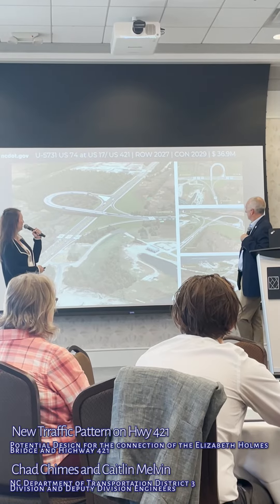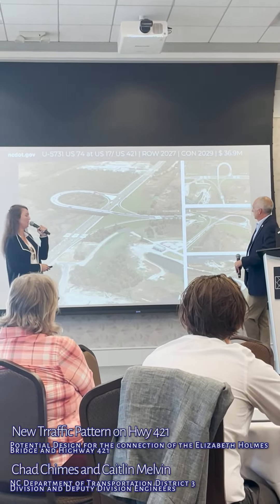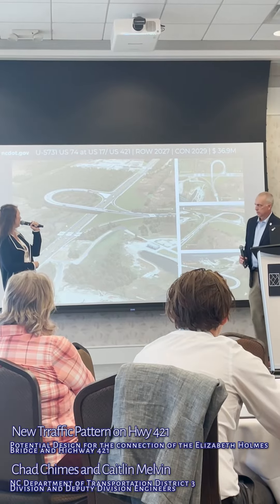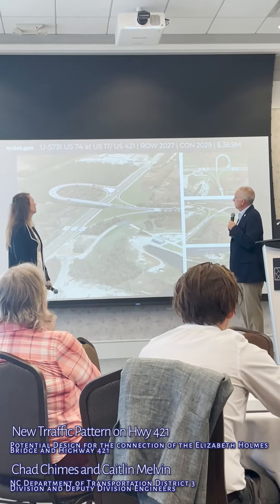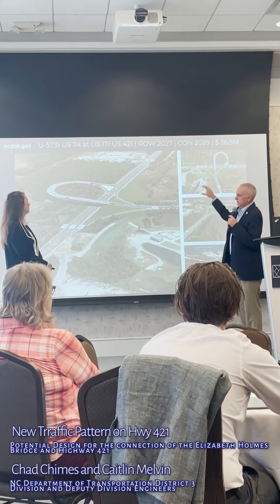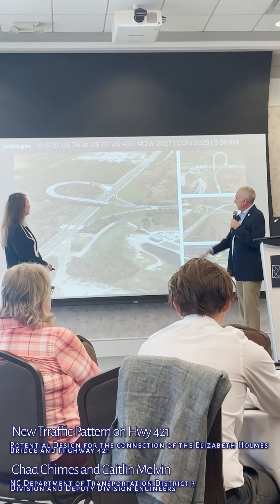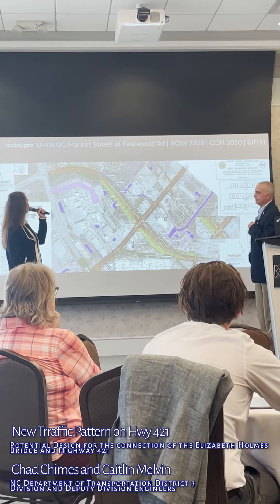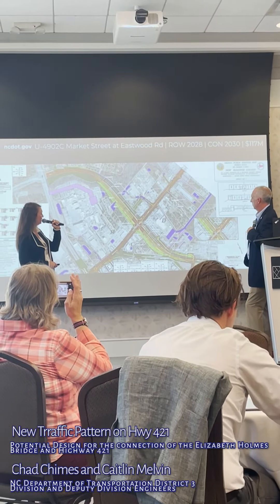NCDOT District3 Presentation on Hwy 421 and EHB New on and off ramp configuration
The Realtors Commercial Alliance of South Eastern North Carolina hosted the North Carolina Department of Transportation District 3 Chief Engineer and Assistant District Engineer to discuss the new road and highway improvement plans.